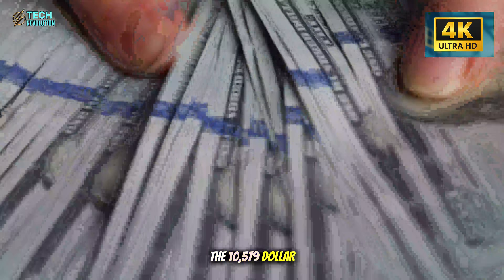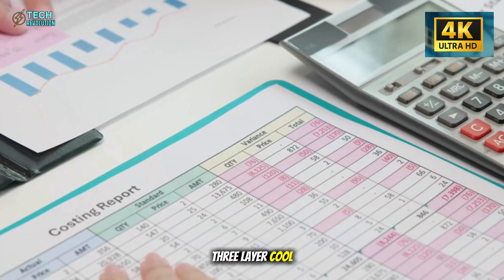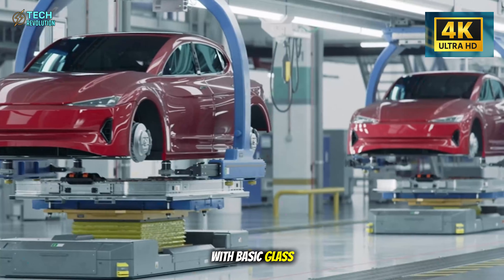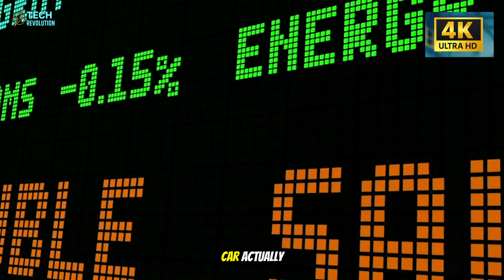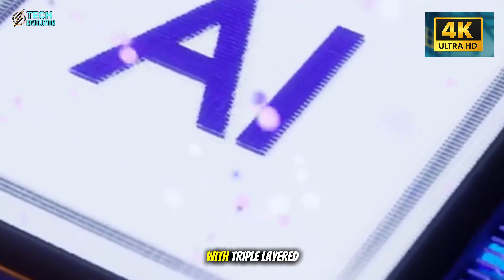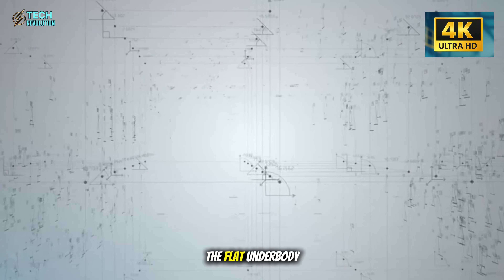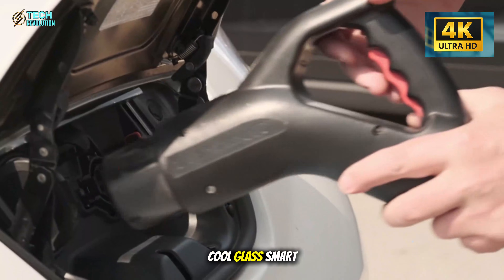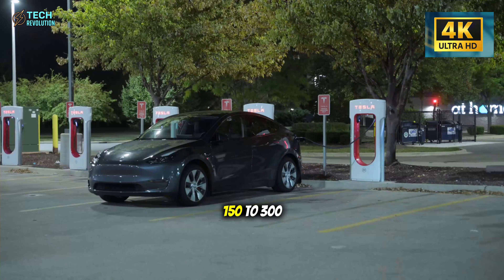Tesla Model 2 FINALLY HERE: $10K With 7 Exterior Design... What's SHOCKING?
Tesla Model 2 shocks the EV market with $10K features no rival offers—discover the truth.
⏳ Timeline:
00:00 – Tesla Model 2 Breaks Every Rule at $10K
01:06 – Tesla Model 2 Cool Glass Tech Revealed
05:27 – Tesla Model 2 JetBlade Wiper Innovation
07:02 – Tesla Model 2 TrailGuard Protection Secret
10:22 – Tesla Model 2 Flood-Ready Design Proof
12:30 – Tesla Model 2 Exposes $40K EV Pricing